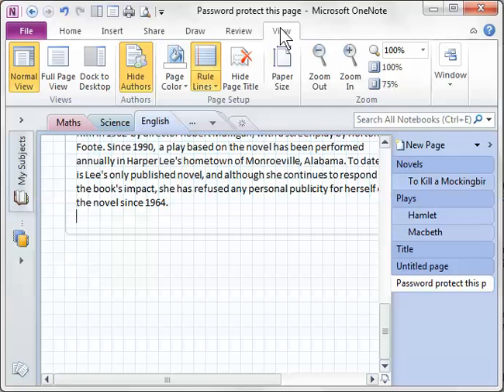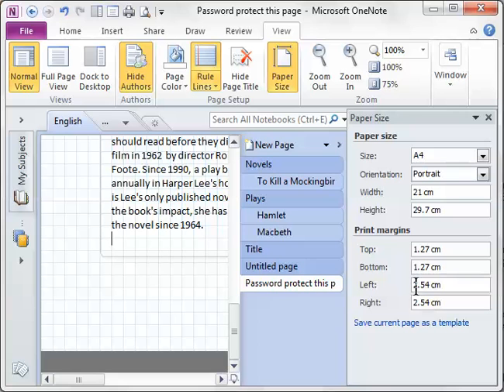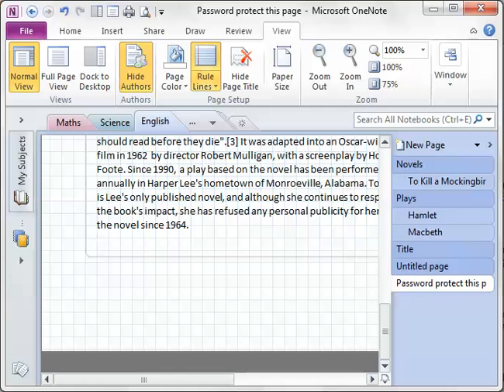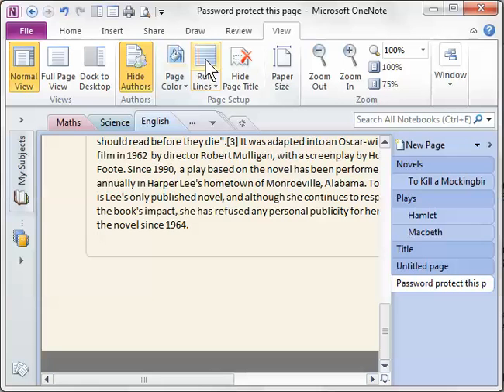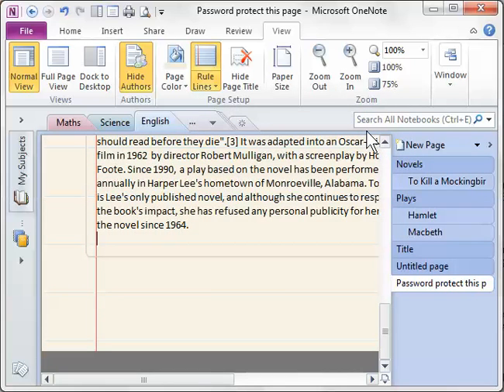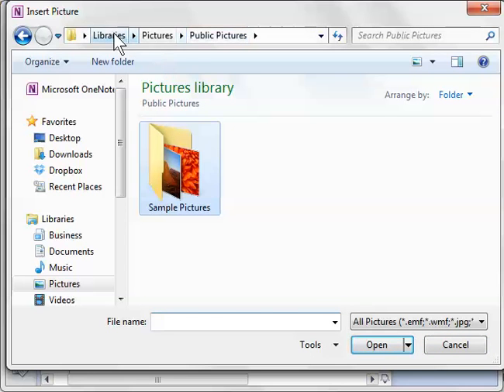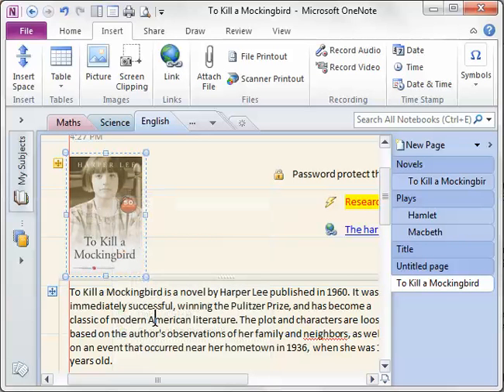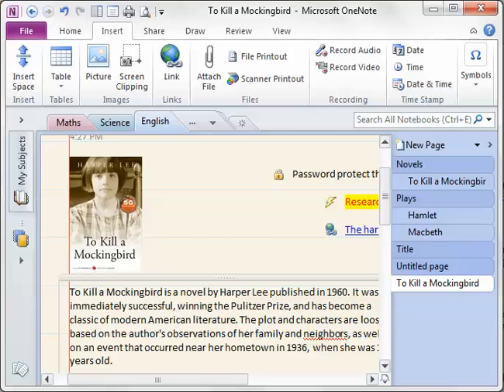OneNote 2010 - formatting pages